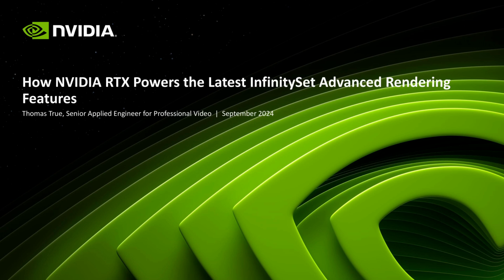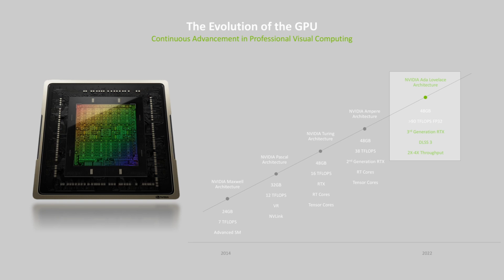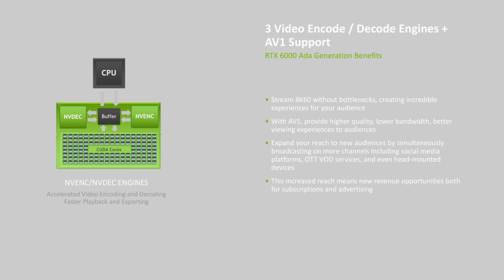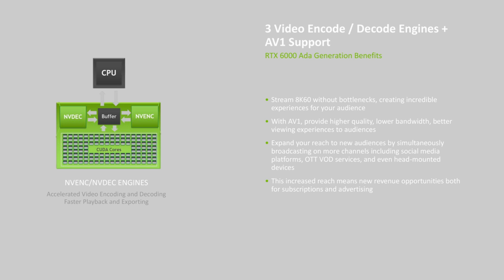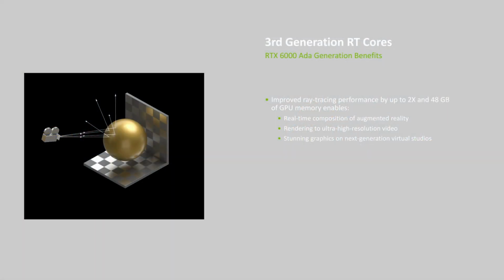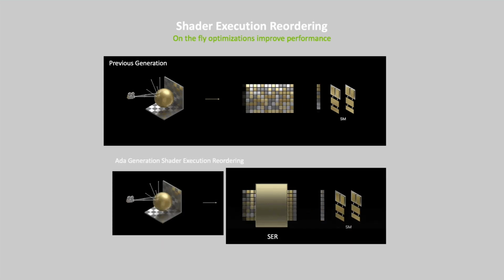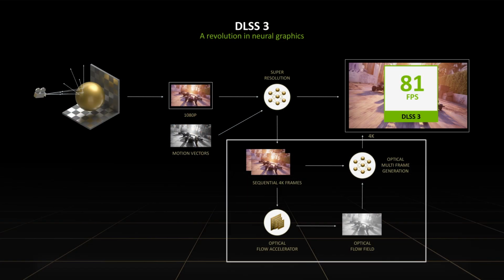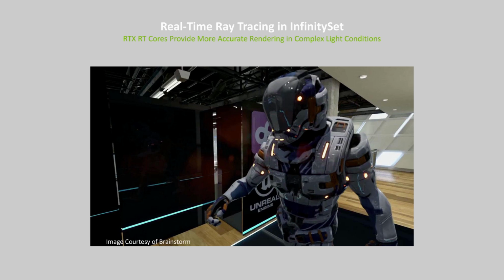NVIDIA and Brainstorm Fireside Chat Hector Viguer and Thomas True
Thomas True (NVIDIA) and Héctor Viguer (Brainstorm) get together at IBC 2024 to talk about how NVIDIA RTX powers the latest InfinitySet advanced rendering features.

Check out our award-winning 3D graphics, augmented reality and virtual set solutions for broadcast and film production, and much more from us,